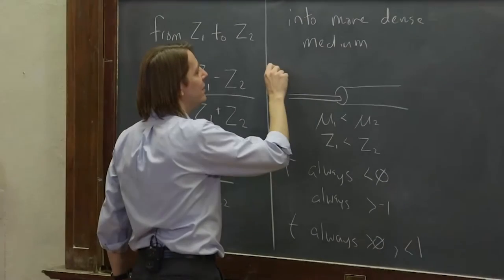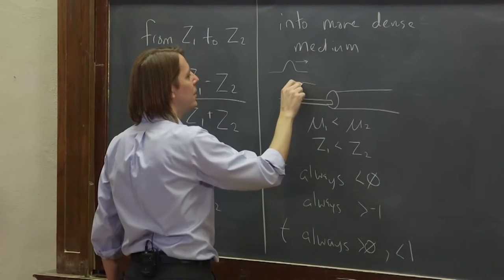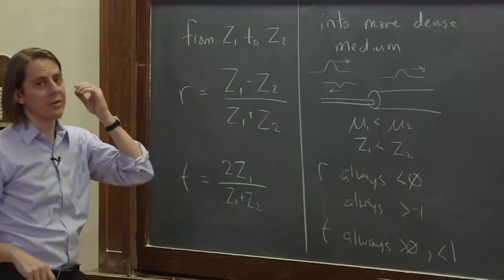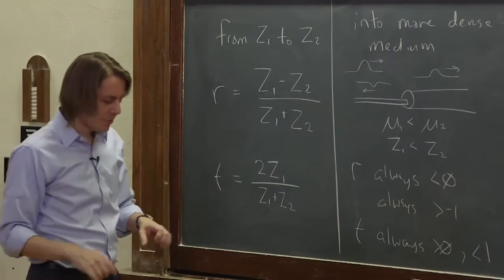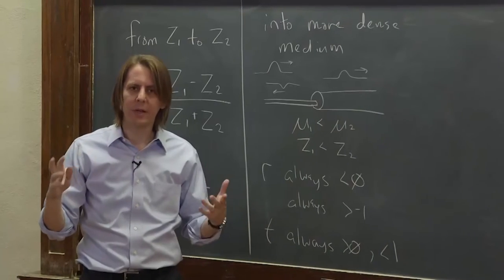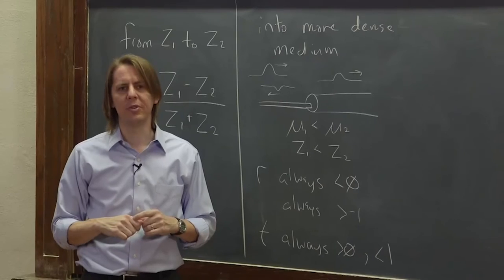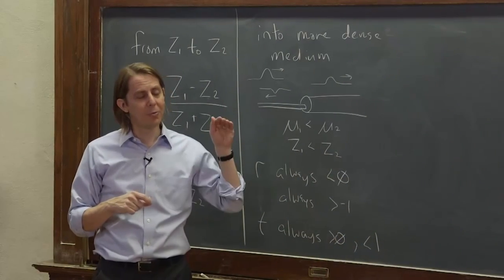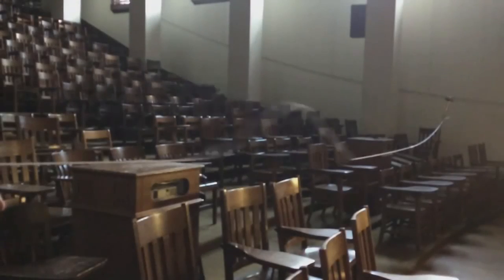DEMO: String Interface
A look at what happens when a pulse traveling down a string crosses an interface where the string becomes 4x more dense.